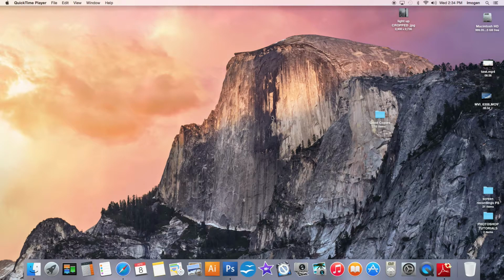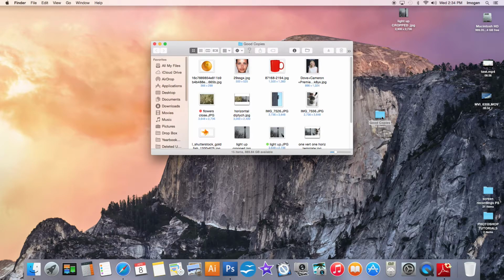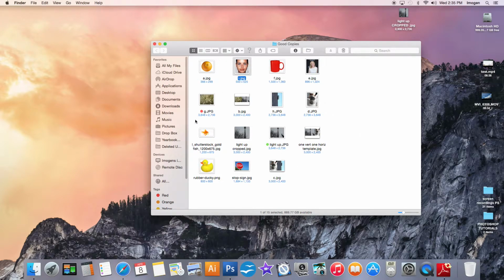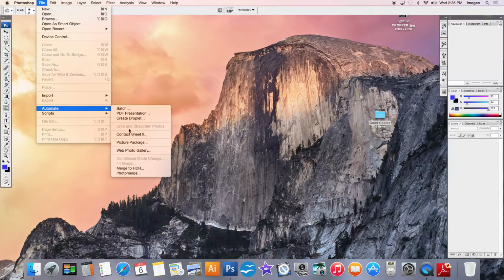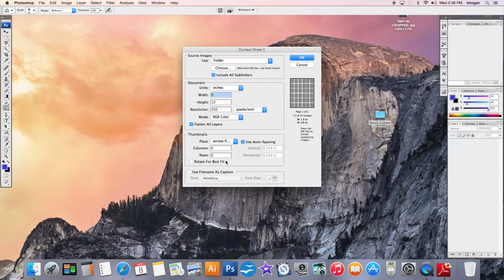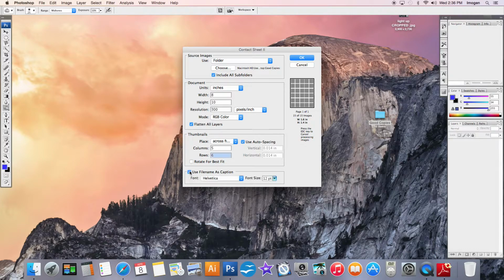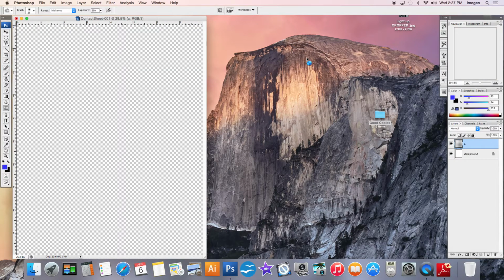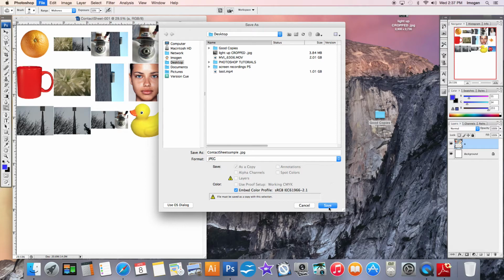PS 00 Making a contact sheet in PS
Mrs. Bartlett
Photography/Media Art